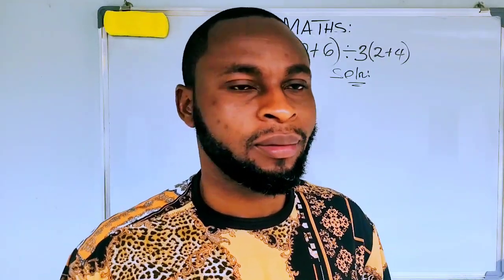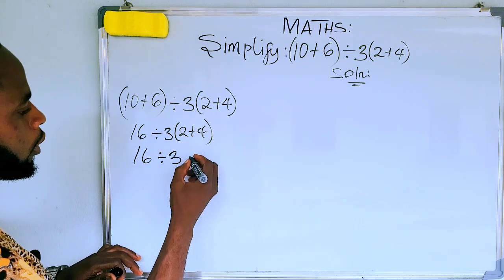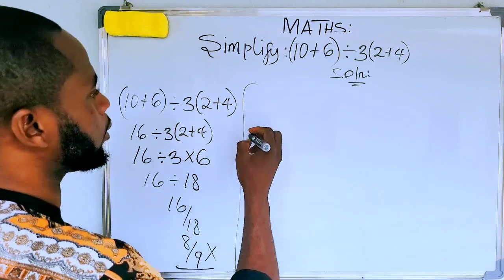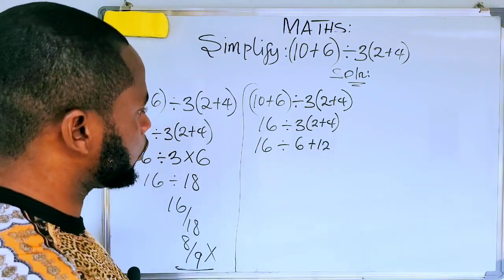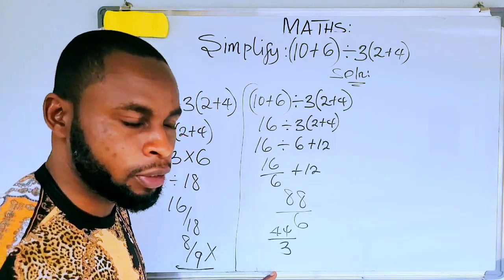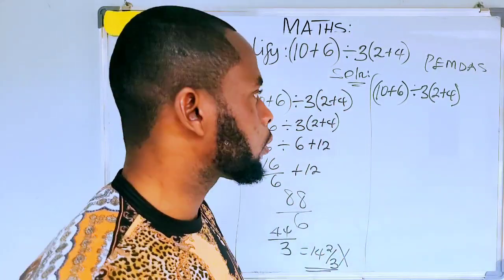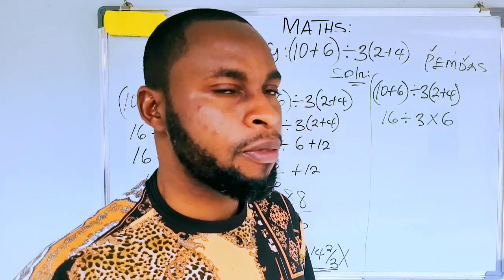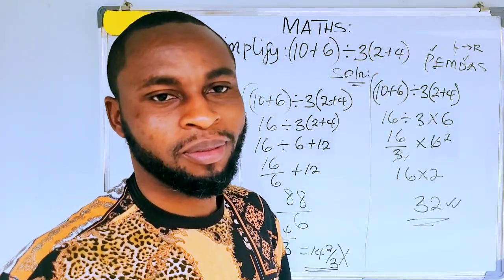only 1% in 100 get this right! Are you the one?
Only 1% Get This Right! Are You One of Them? 🤔
Can you correctly simplify (10 + 6) ÷ 3(2 + 4)? In this video, you'll discover why many people get the wrong answer and learn the correct way to apply the order of operations (PEMDAS/BODMAS) step by step. Perfect for students preparing for exams, math lovers, and anyone who enjoys brain-teasing math challenges.
✅ Learn the correct solution
✅ Improve your math skills in just a few minutes